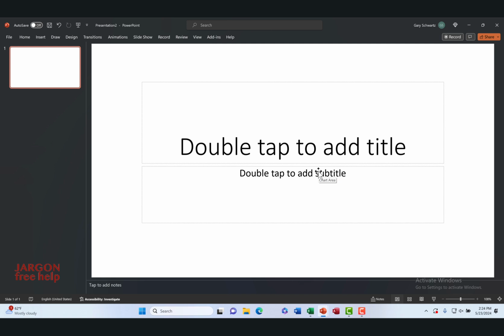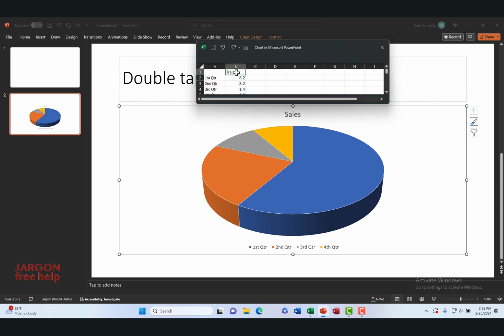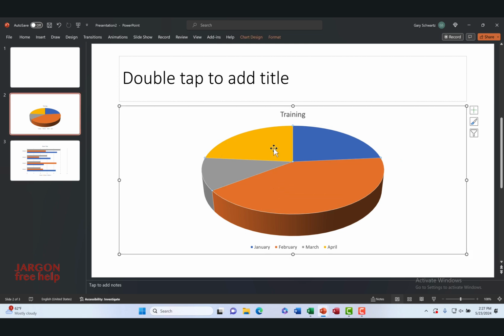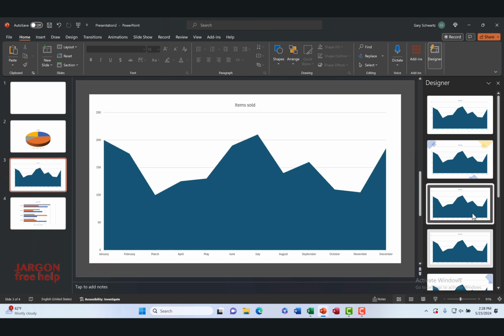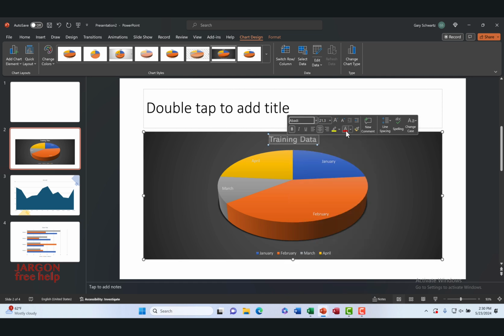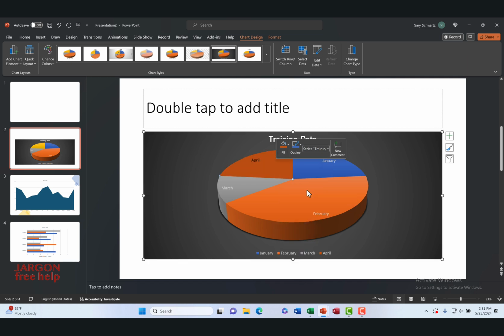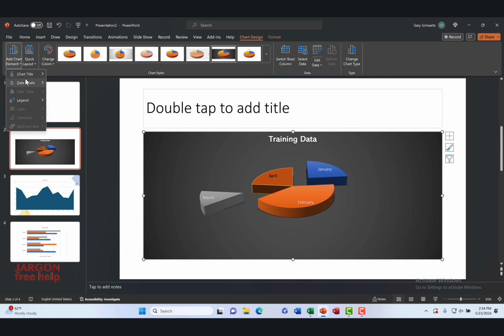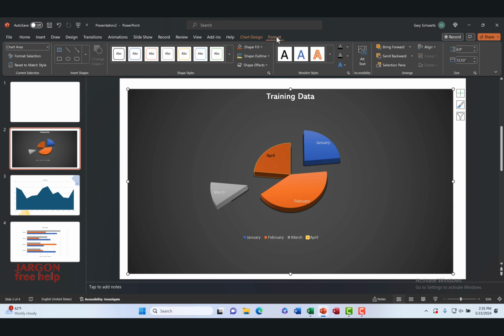Getting Started with PowerPoint Charts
You might well know that you can create charts in Excel, but charts are useful in PowerPoint for presentations, right. Well you can create charts in PowerPoint and you can also copy charts you've created in Excel into your presentation, and link it so that if your data changes in Excel it will change in your presentation too.

Here's a video I made to get you started.